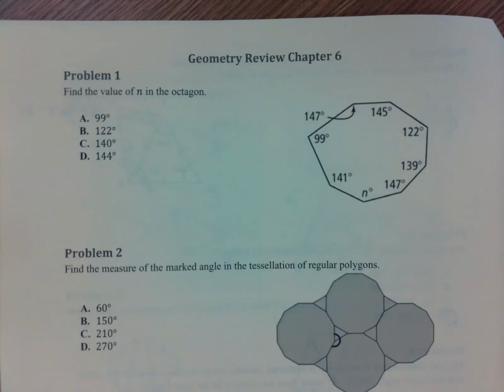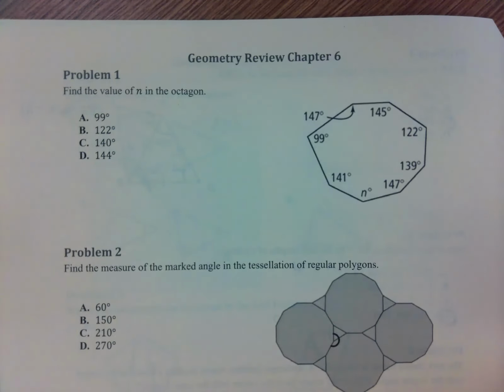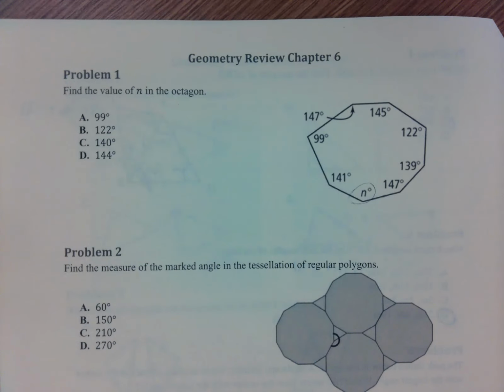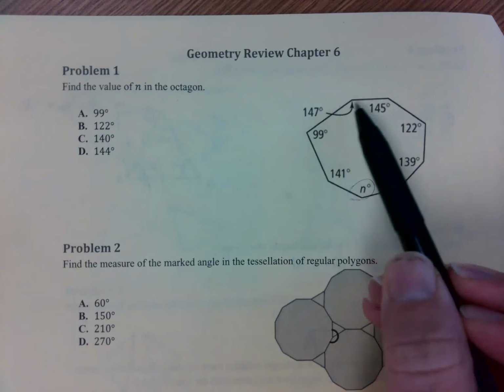Geo9_Sem1FinalReview_CH6